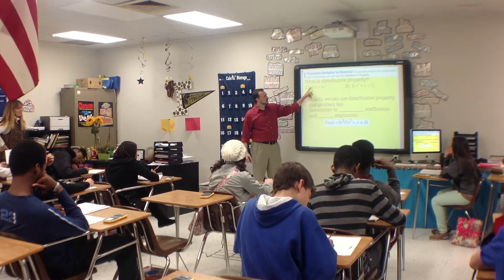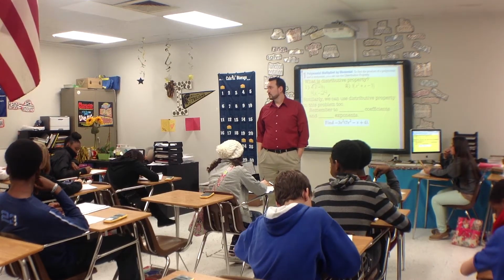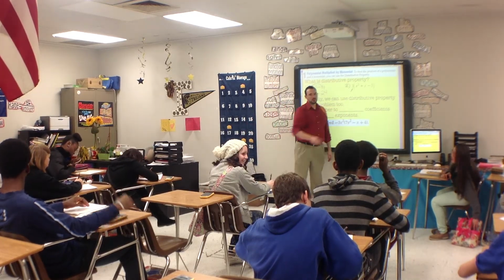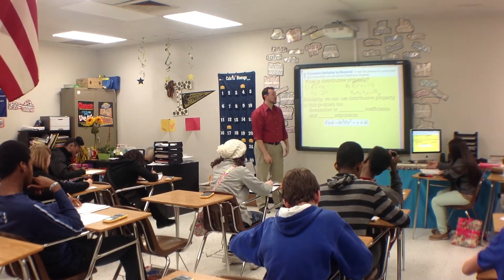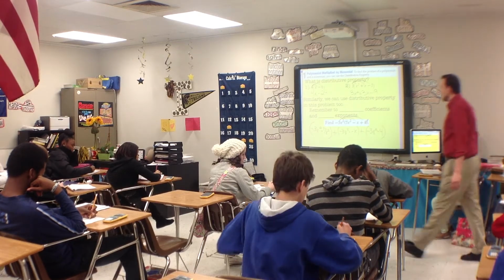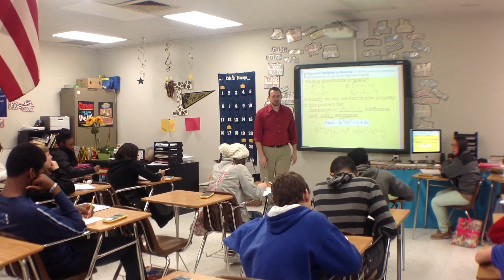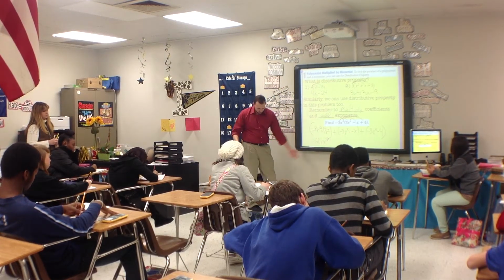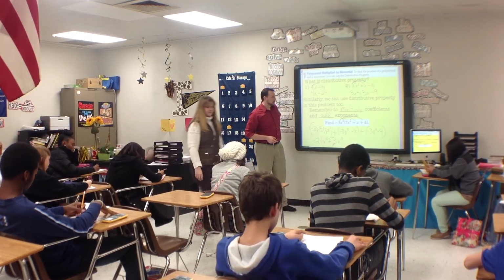Brandon Thixton Teaching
I am teaching multiplying monomials and polynomials.  The lesson went well but the camera cut it short because of memory, but I feel you get the gist of the lesson and what I was trying to accomplish.